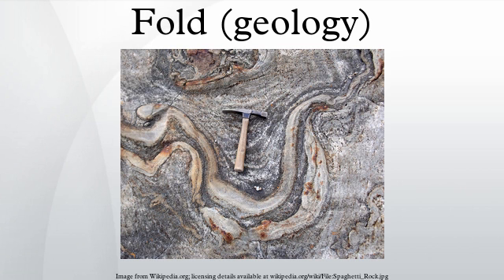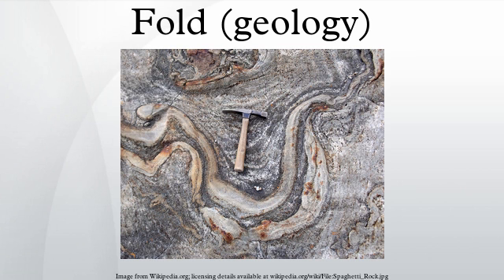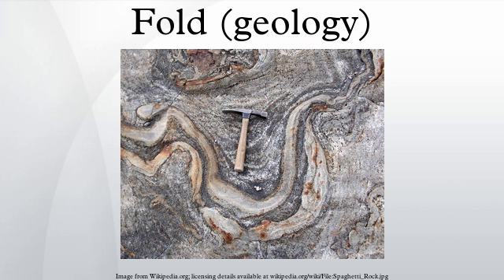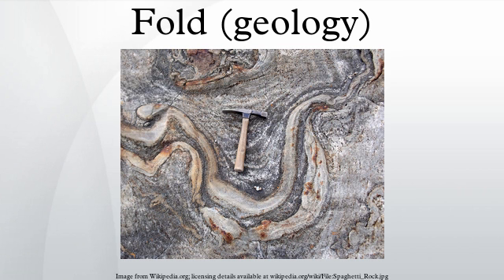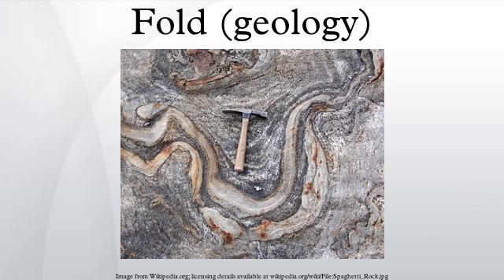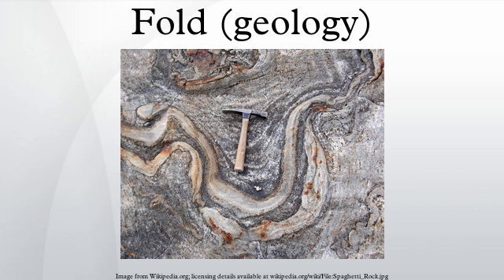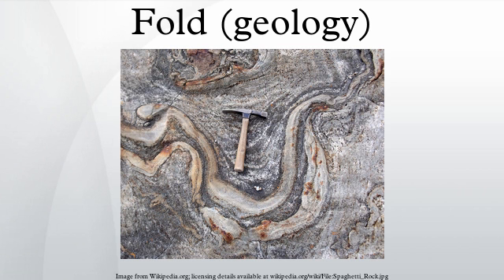Fold (geology)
A geological fold occurs when one or a stack of originally flat and planar surfaces, such as sedimentary strata, are bent or curved as a result of permanent deformation. Synsedimentary folds are those due to slumping of sedimentary material before it is lithified. Folds in rocks vary in size from microscopic crinkles to mountain-sized folds. They occur singly as isolated folds and in extensive fold trains of different sizes, on a variety of scales.
Folds form under varied conditions of stress, hydrostatic pressure, pore pressure, and temperature gradient, as evidenced by their presence in soft sediments, the full spectrum of metamorphic rocks, and even as primary flow structures in some igneous rocks. A set of folds distributed on a regional scale constitutes a fold belt, a common feature of orogenic zones. Folds are commonly formed by shortening of existing layers, but may also be formed as a result of displacement on a non-planar fault, at the tip of a propagating fault, by differential compaction or due to the effects of a high-level igneous intrusion e.g. above a laccolith.